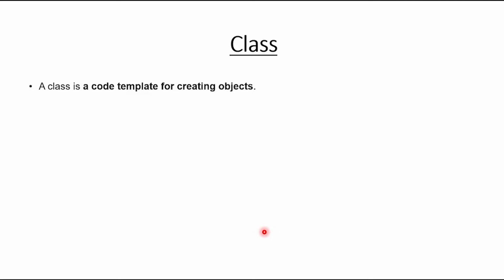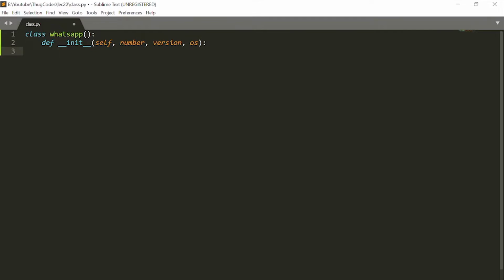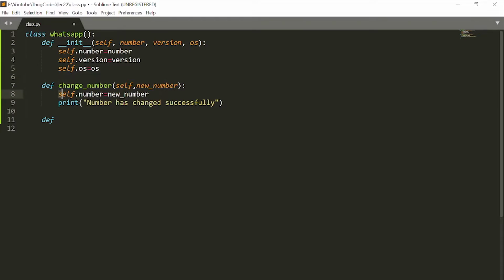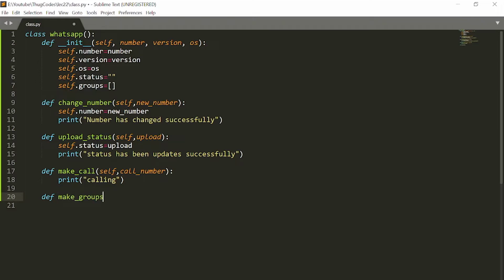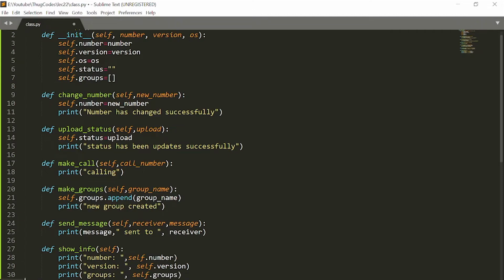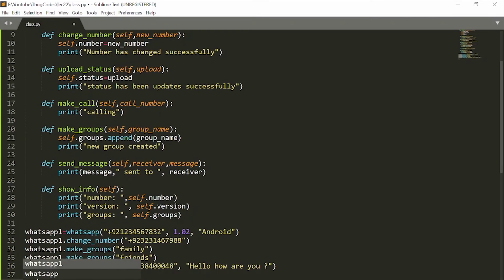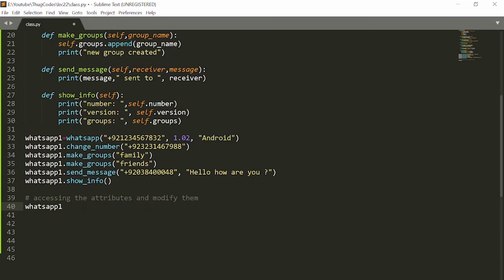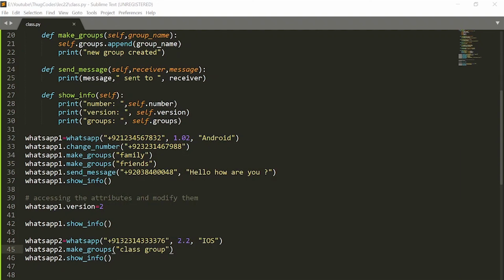Class and Methods in Python